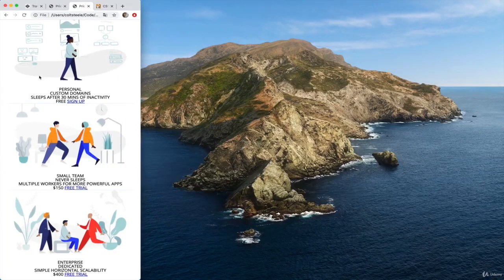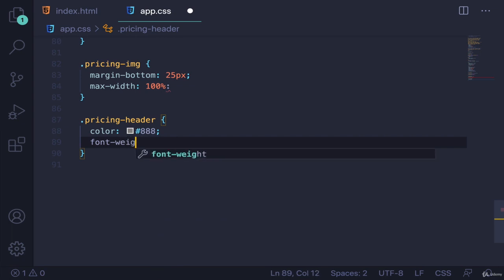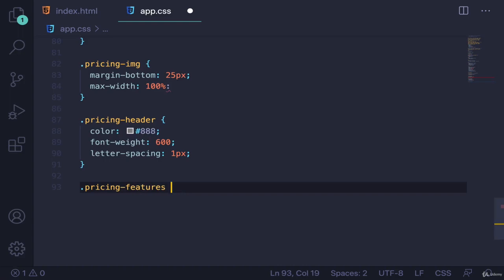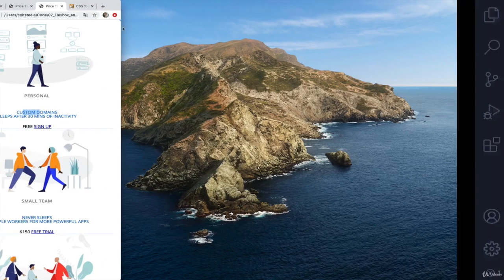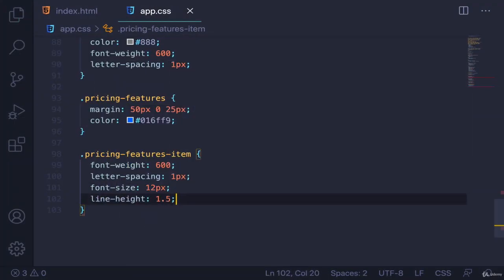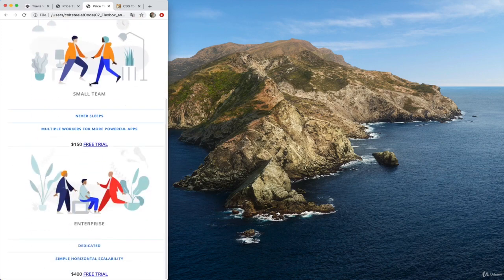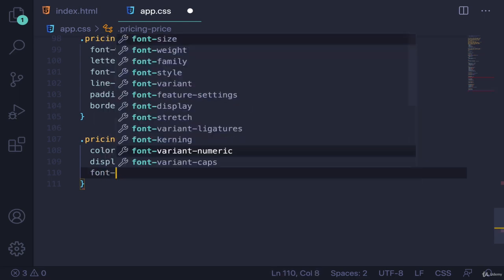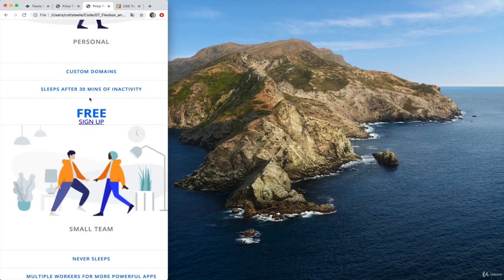98 Project: Pricing Panel CodeAlong Pt 4 | Full Web Development Course 2024